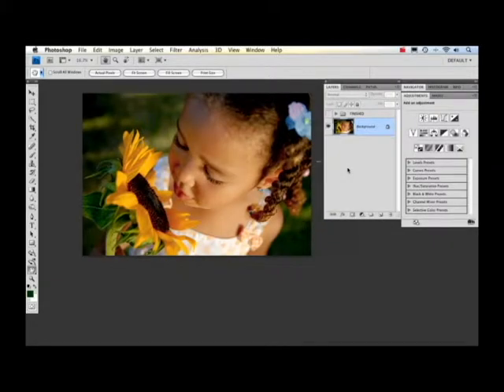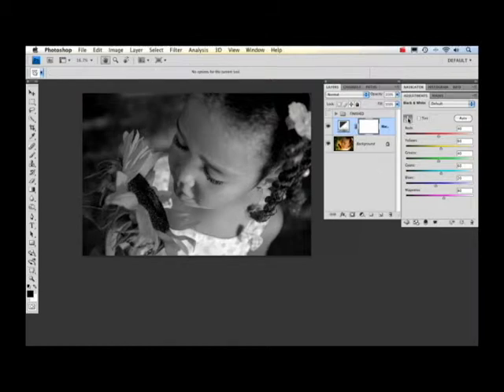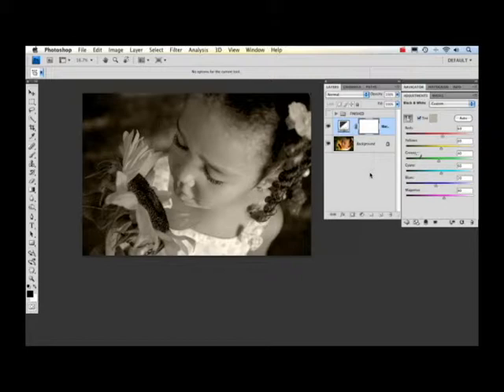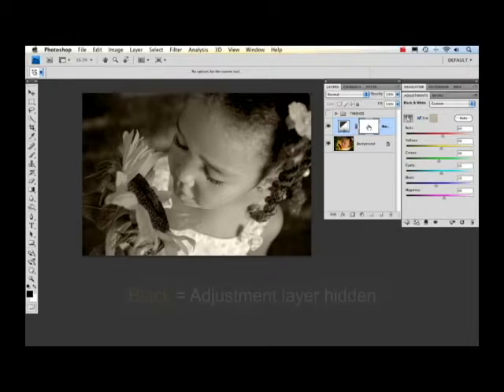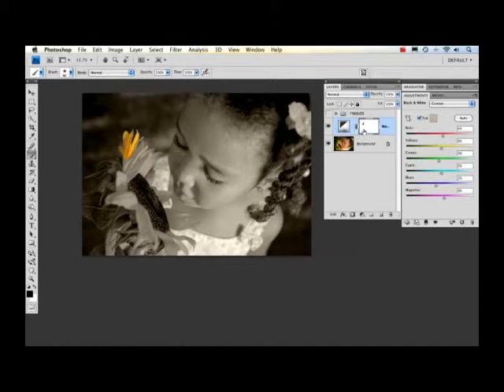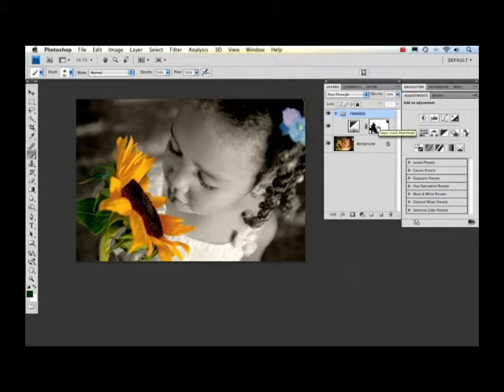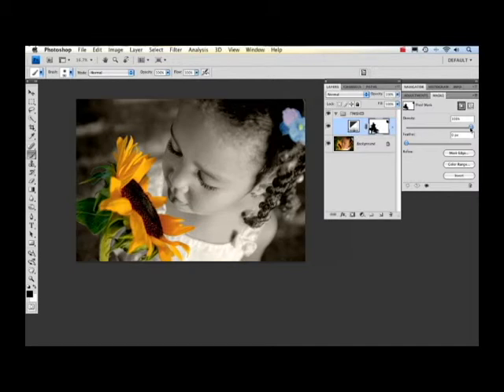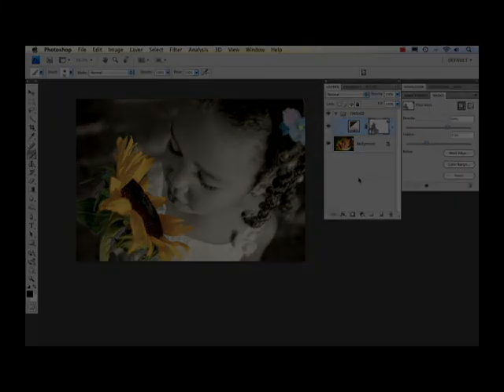Hand Coloring in Photoshop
Nicole Young shows you how to do hand coloring using Layer Masks in Photoshop.